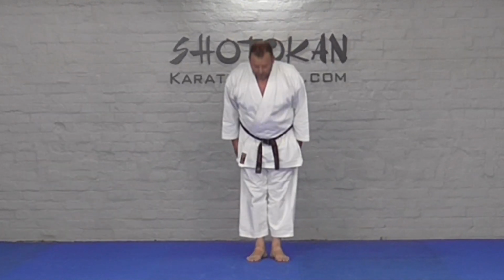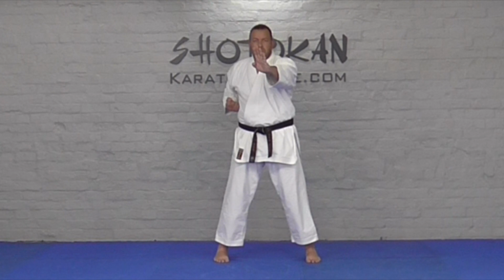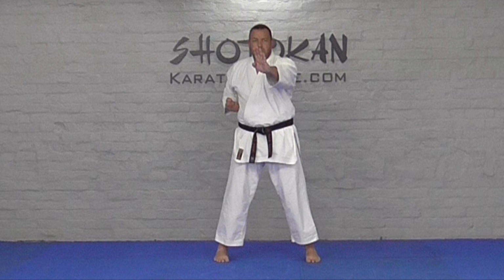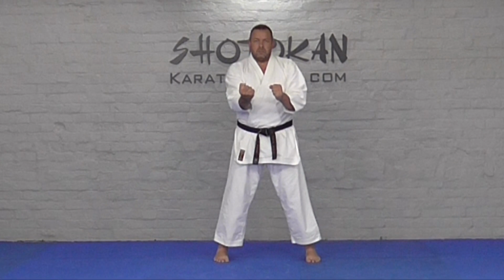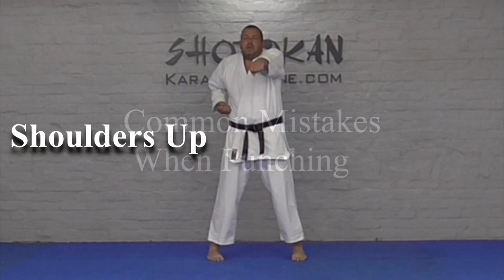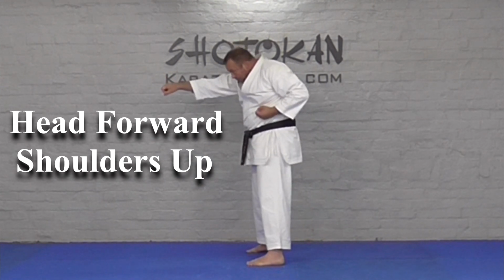Choku Zuki (Straight Punch)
The first punch practiced in Shotokan is choku zuki or straight punch from Heikō-dachi (parallel stance).

Starting from a natural stance (shizentai), feet hip width, toes facing forward with the left arm out and the right arm at the side of the body, ready to punch

1. Use the whole body to punch!!!
Many karateka will only use the arms when punching, but tremendous power can be generated when the whole body is utilised.
Start the right arm punch from the right leg!
Load the punching arm by slightly squeezing the right rib cage down. To begin with, you can exagerate this by also dropping the right shoulder slightly down. Obviously this dropping of the right side is not shown when punching properly.

2. Push through the right leg, then drive with the hip, next use the rib cage and shoulder then finally the arm. So the body throws the punch and not the arm!

3. Just before the right punch makes impact, the whole right side of the body is forward, pushing the punch at high speed towards the target.

4. Just as the punch makes impact, the right side of the body and hip, snaps sharply back, whilst the left hip snaps forward sharply. The arm continues to full extension and there should be a few inches natural recoil of the punching arm.

5. Breathing should be natural, silent and hidden. Breath out on the punch.